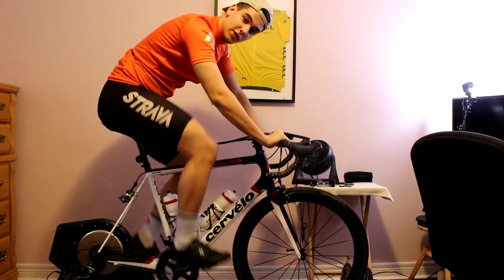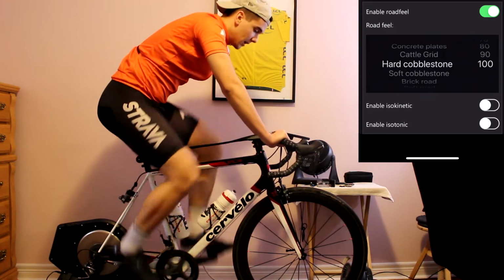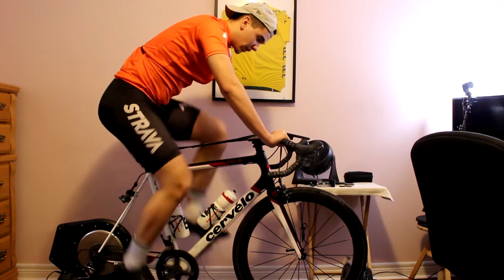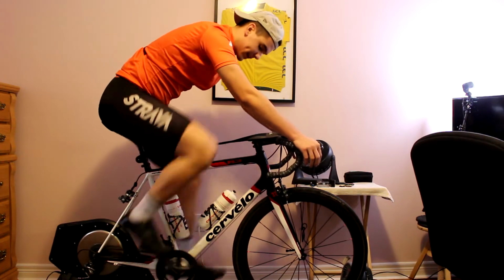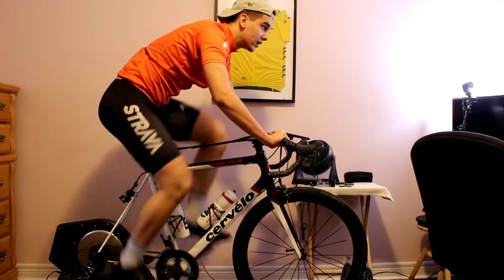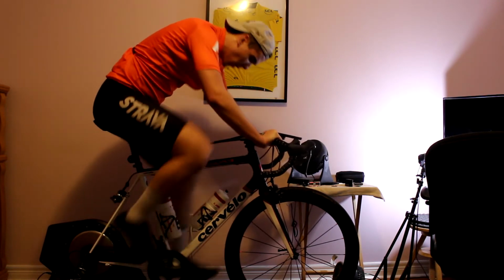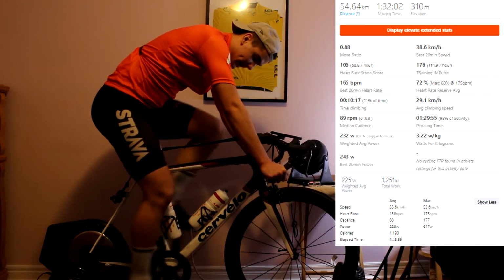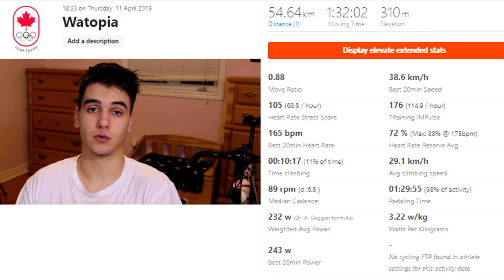PARIS ROUBAIX ON ZWIFT?!! (COBBLES EDITION)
Hey guys lepedaler coming with a very informative video explaining the differences between real-life cobbles found in Paris Roubaix and those simulated on a smart trainer with Zwift.